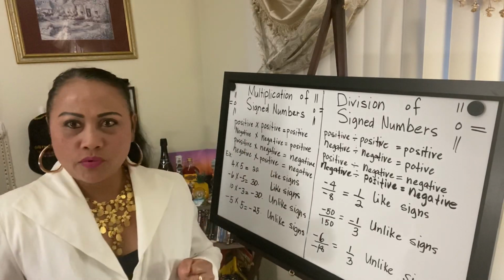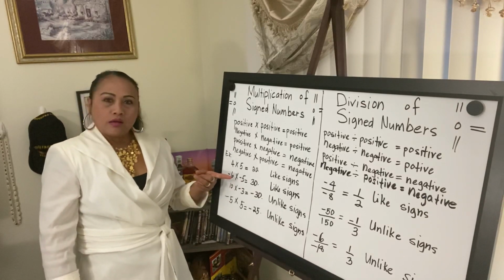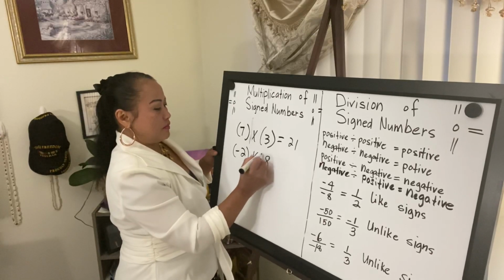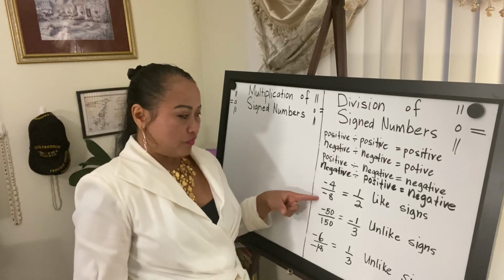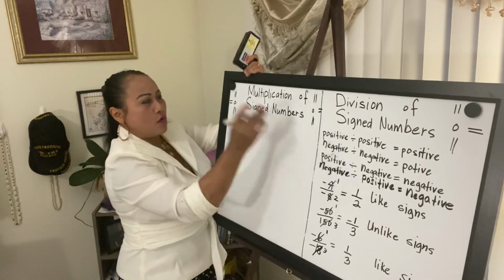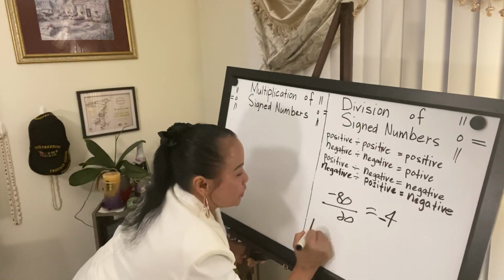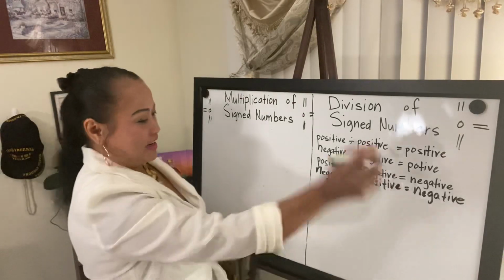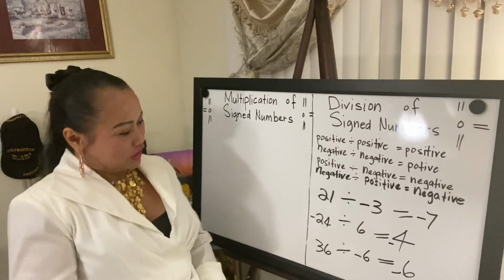MULTIPLYING AND DIVIDING SIGNED NUMBERS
RULES: Both have the same rules.
positive x positive= positive
negative x negative= positive
positive x negative= negative
negative x positive= negative
Example:
Multiplication;
         -5x(-5)= 25   Like signs
           8x(4)= 32.  Like signs
          -6x(5)= 30.  Unlike signs
           8x(-8)= -64 Unlike signs
Take note:
Like signs is always positive.
Unlike signs is always negative.

Division;
    -20/-10= 2. Like signs
       30/6= 5    Like signs
       -21/7= 3.  Unlike signs
        49/7= 7   Unlike signs

And I will back to you soon. Thank you so much for the support.

If you are new please go to my;